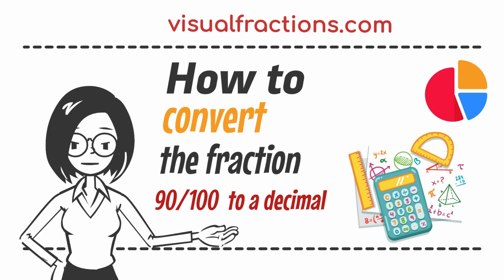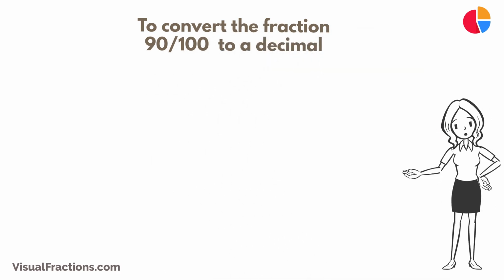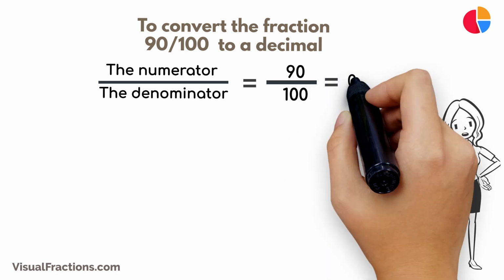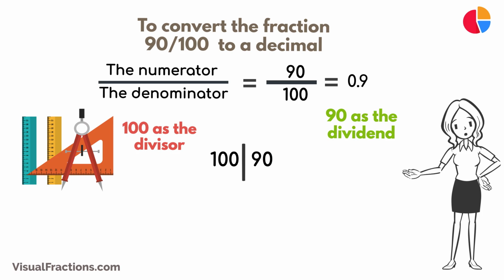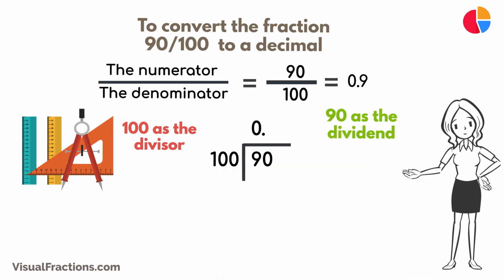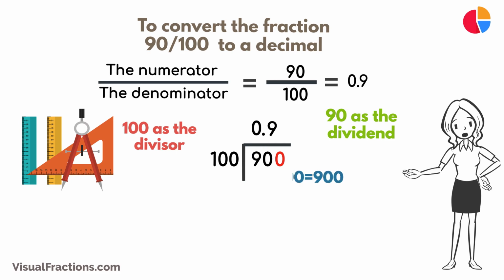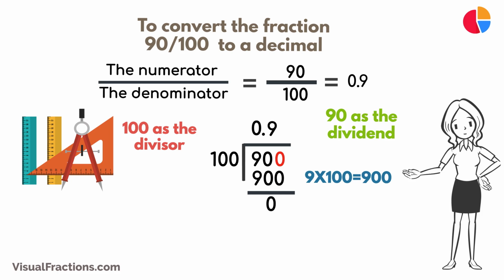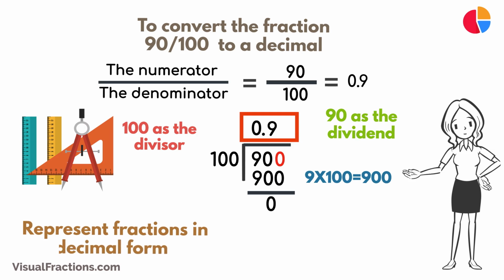Converting 90/100 to a Decimal: A Step-by-Step Tutorial